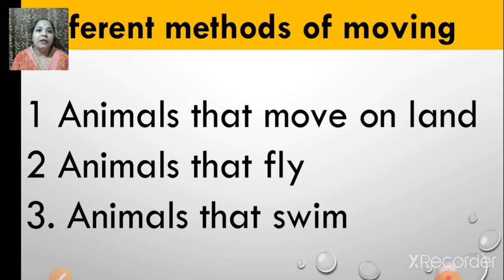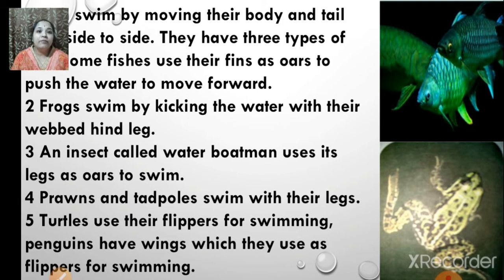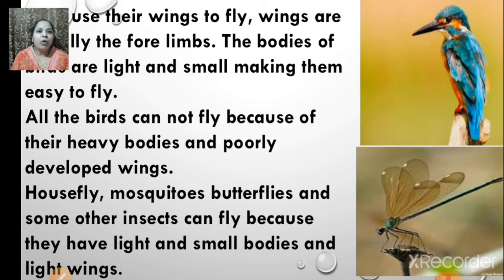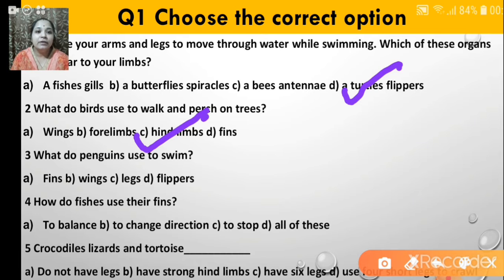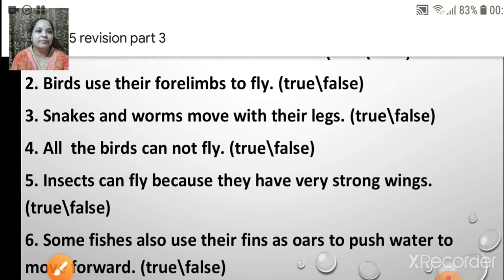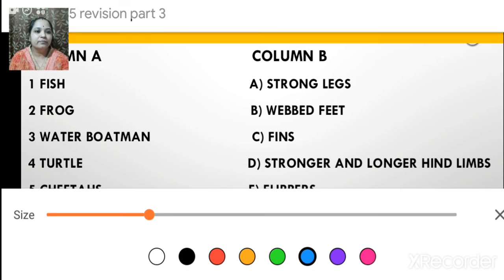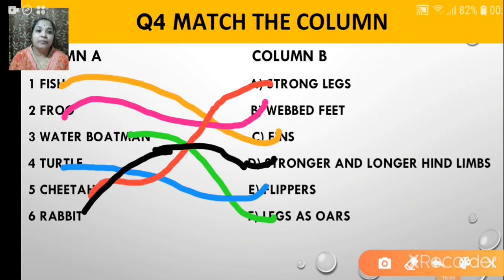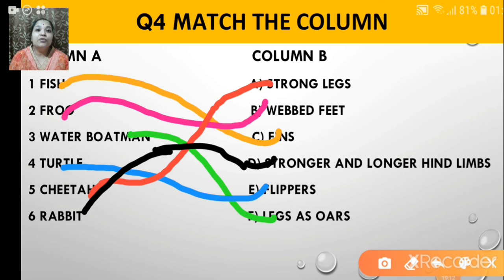class_5_science_lesson_no